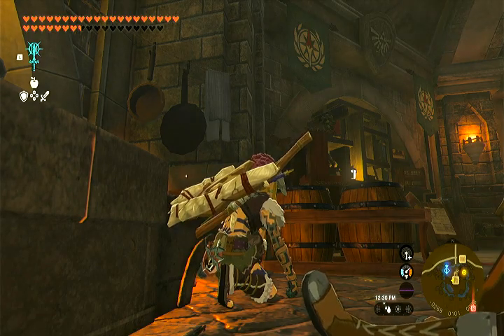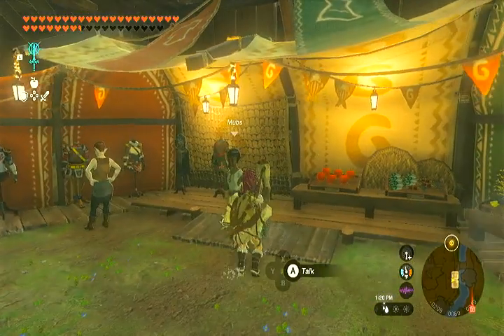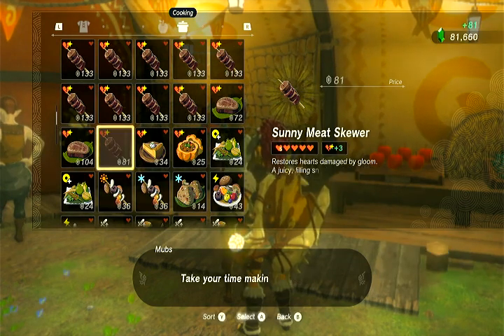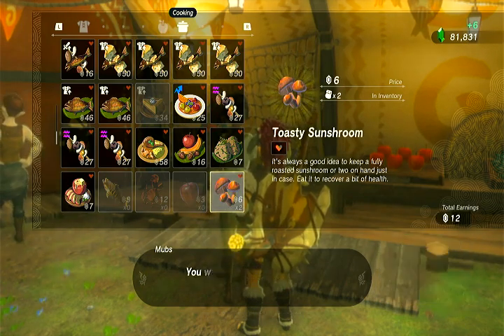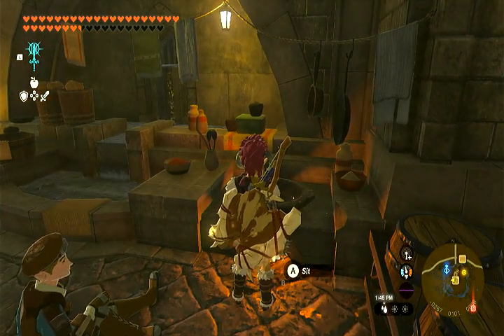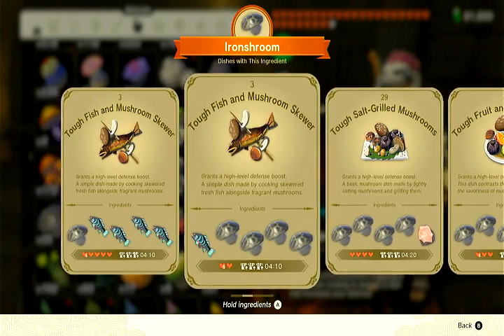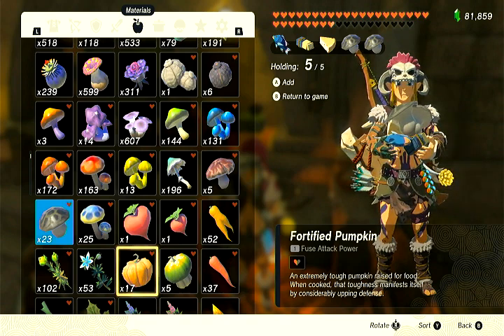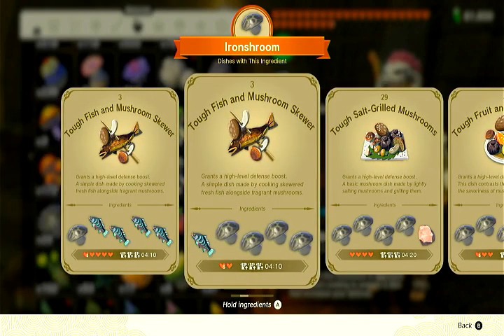Cooking Tutorial for Thanksgiving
Just a quick cooking tutorial I put together before work in celebration of thanksgiving.  It includes fish, pumpkins,  and mushrooms!  Don't miss the cheesy baked fish that should be on everyone's plate in Hyrule this Thaksgiving!